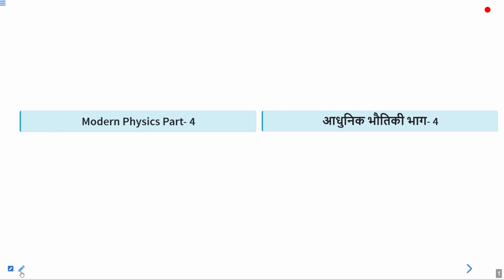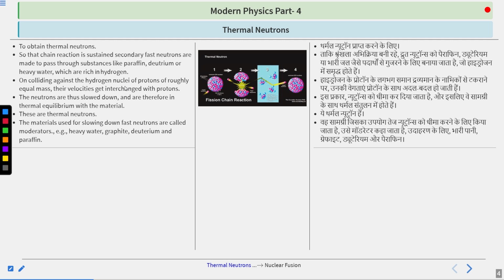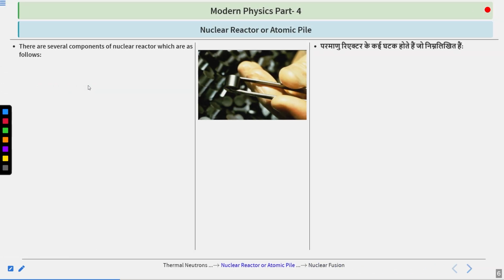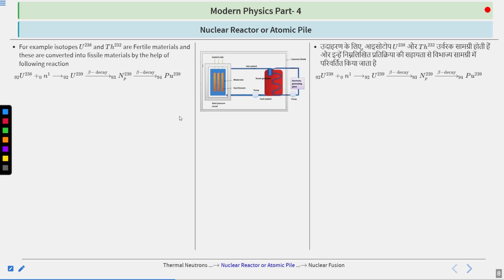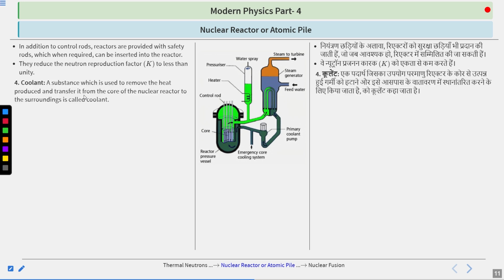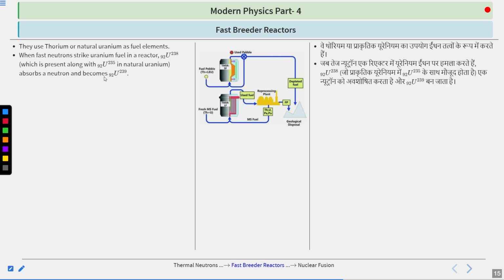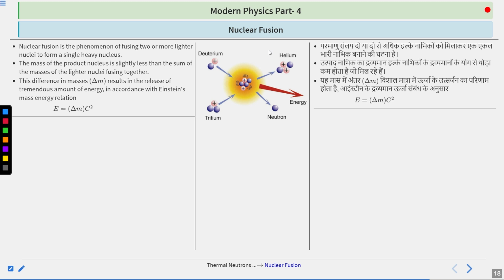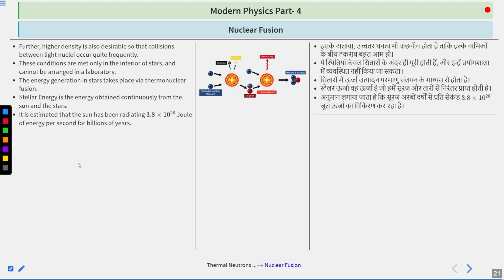Modern Physics Part 4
Subject: General Awareness
Programme Name: Modern Physics
Course Name: Railway Exams

In this video, we have discussed Thermal neutrons, Nuclear reactor or atomic pile, fast breader reactors and nuclear fusion

📡 Key Features:
Syllabus-based Content